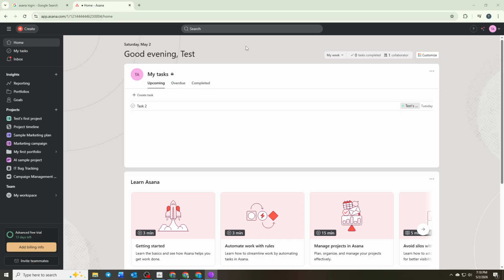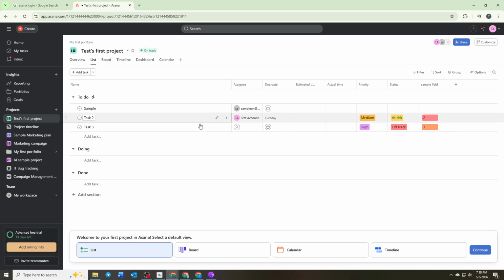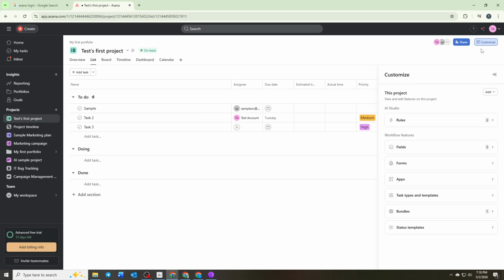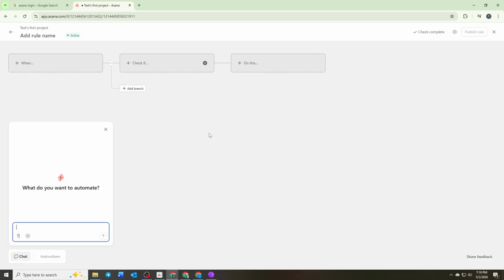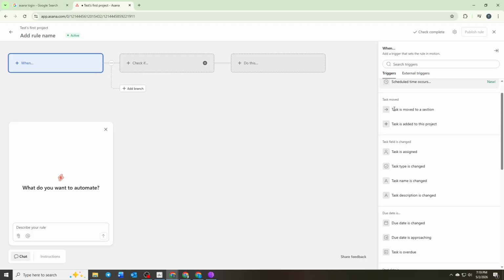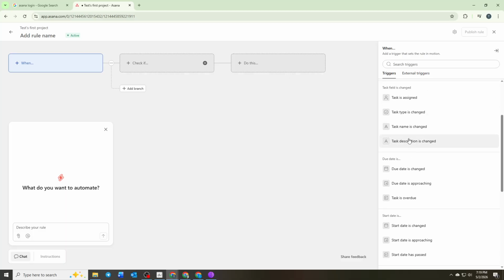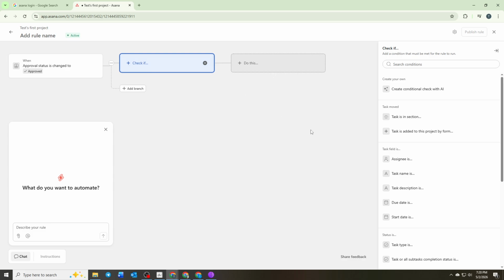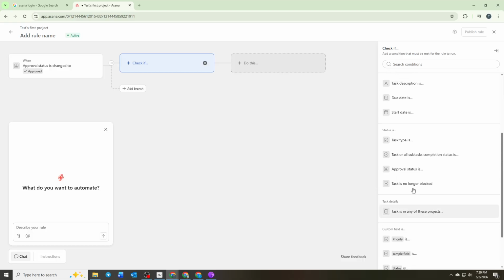How To Automate Approvals With Asana Rules [2026 Guide]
In this video, we dive into the powerful features of Asana and show you how to streamline your approval processes using Asana Rules. Whether you're managing a team project or handling client feedback, automating approvals can save you time and reduce errors. We'll walk you through step-by-step instructions and tips to set up your rules effectively.

By the end of this guide, you'll not only have a clear understanding of how to implement automation in Asana but also enhance your team's productivity.